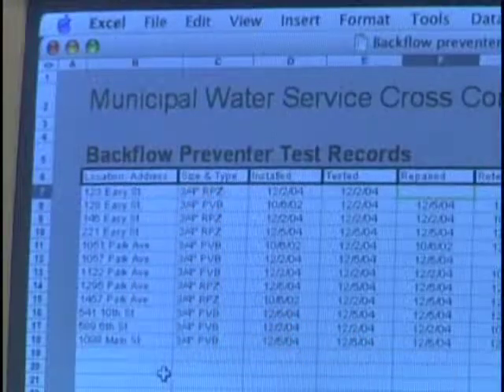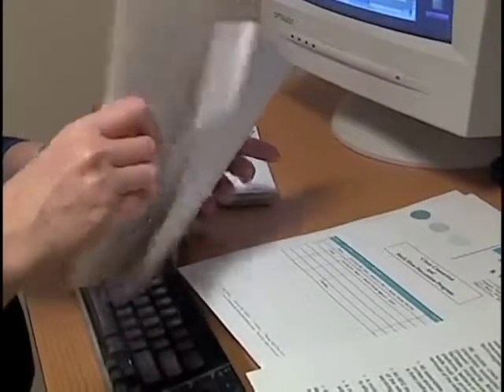NEHHS Water Management Video Series - Video 5